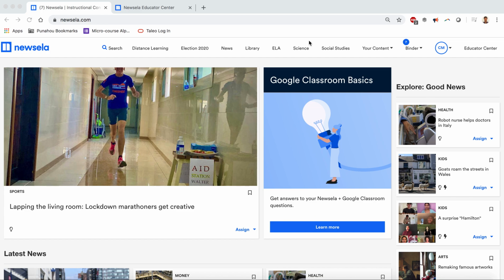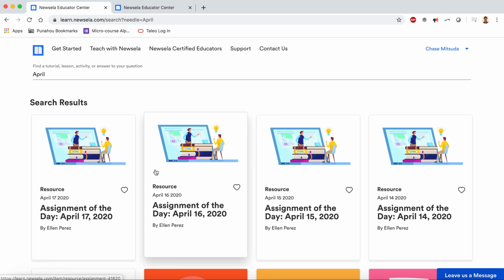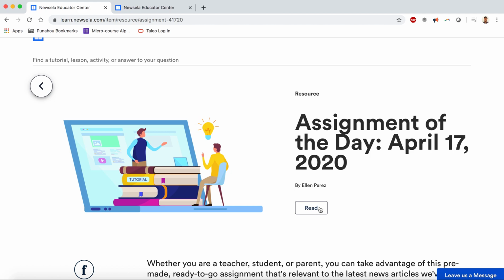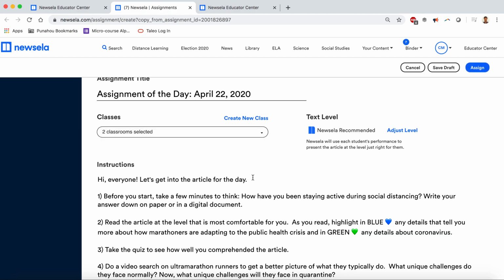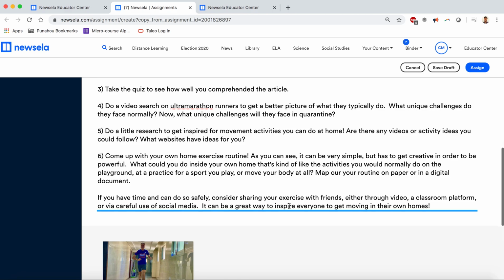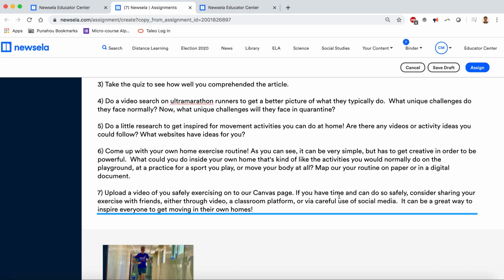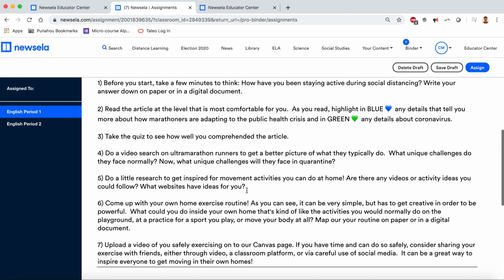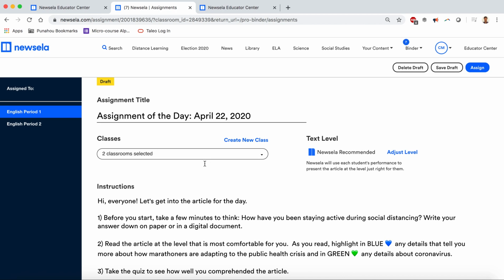Newsela Assignment of the Day Resource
This is a screencast sharing Ellen Perez's Assignments of the Day, and how to customize these lessons.